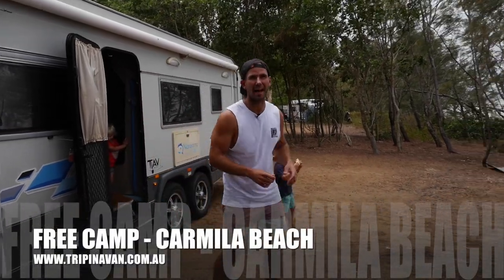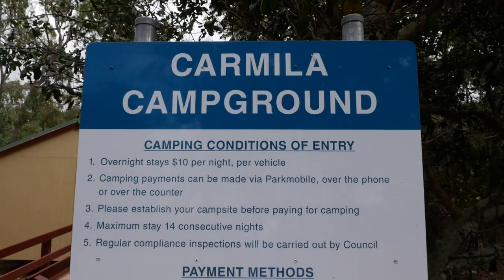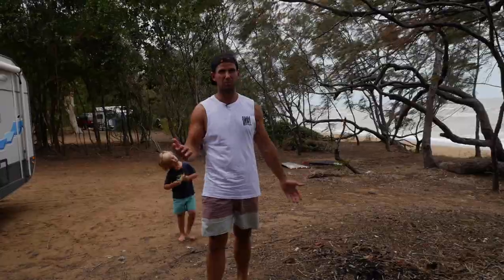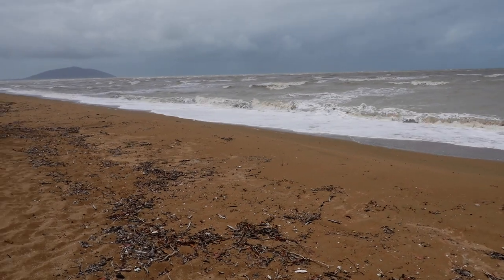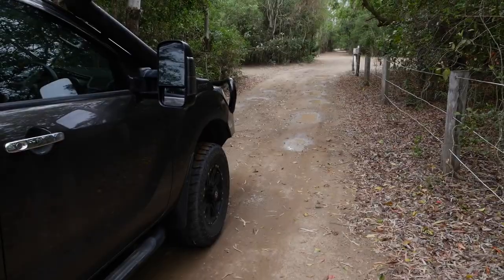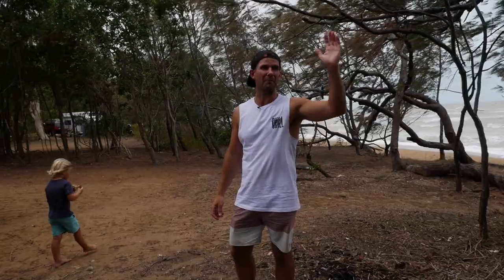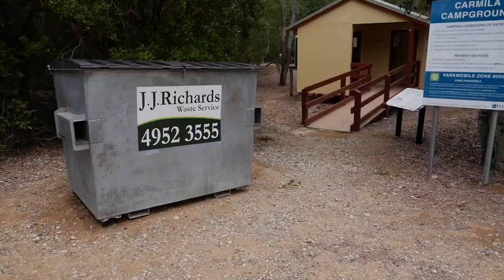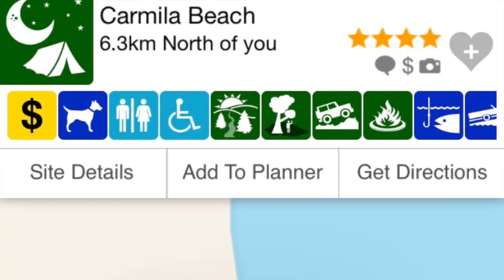CARMILA BEACH CAMPGROUND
Beach front camp for only $10 a night!! Love it. This place is called Carmila Beach and its only about an hour south of Mackay in QLD. Public toilets, bins, dump point and a boat ramp down the road. We reckon its a ripper!!